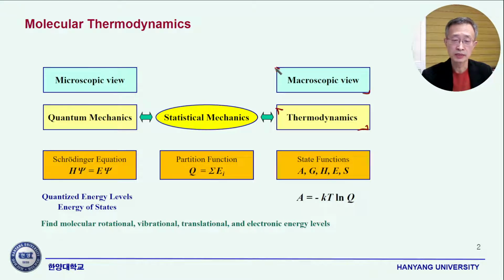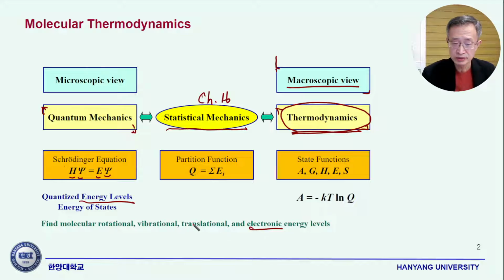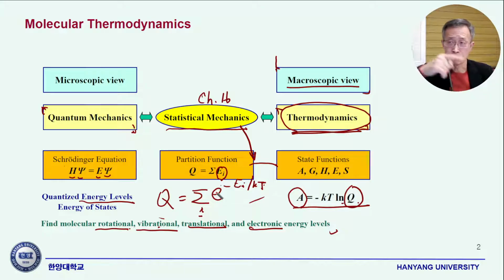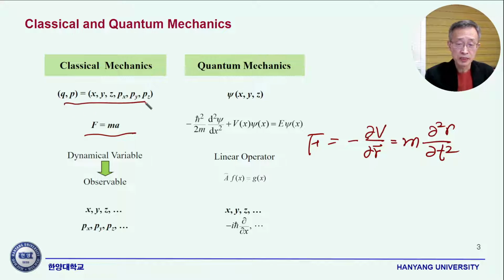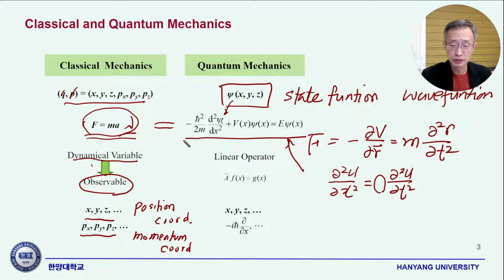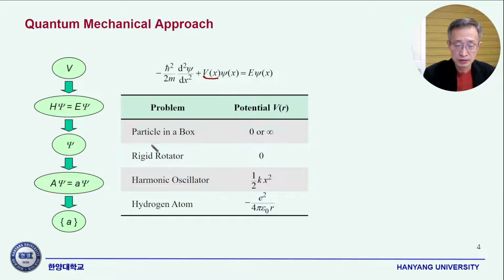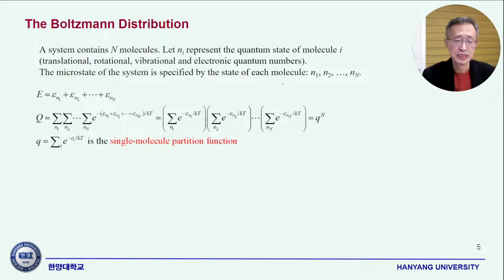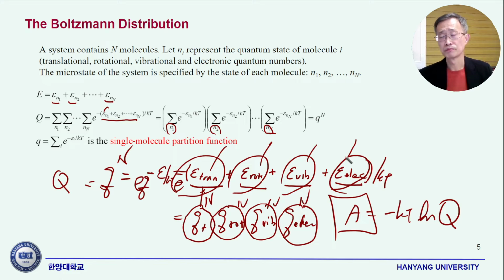SDG 분자열역학 C1a Quantum Mechanics to Thermodynamics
SDG 분자열역학
한양대학교 자연과학대학 화학과 화학열역학

Donald A. McQuarrie and John D. Simon
Molecular Thermodynamics

Chapter 1. Energy Levels of Atoms and Molecules
Lecture 1a. Quantum Mechanics to Thermodynamics

SDG 분자열역학 강의자료는 에 올려져 있습니다.